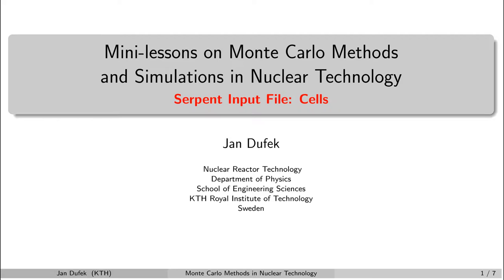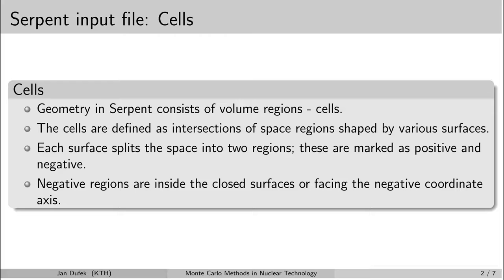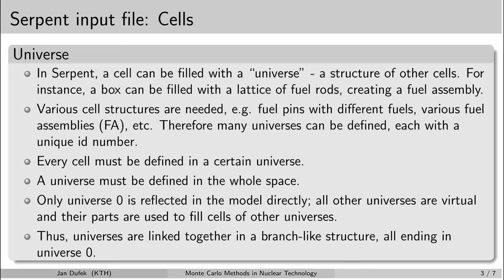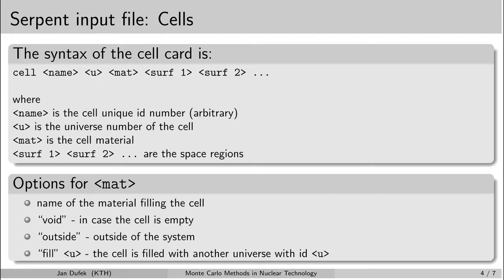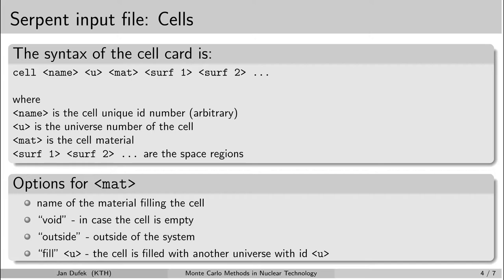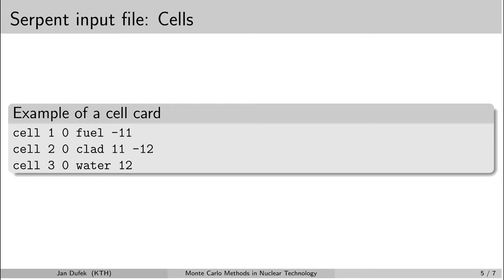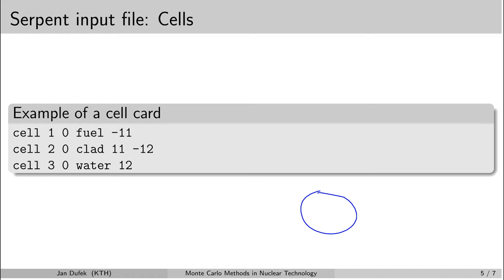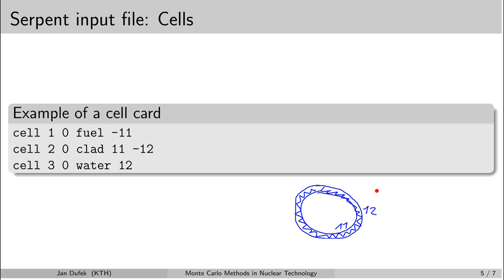MC simulations: 5.6 Serpent input cells